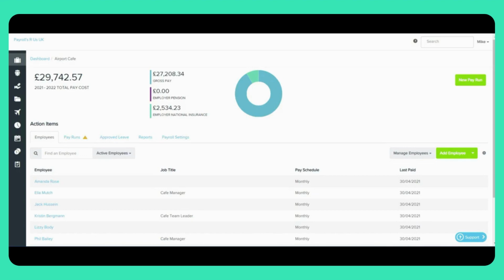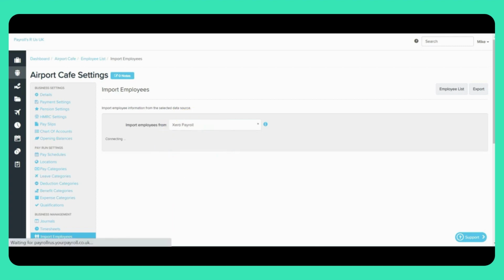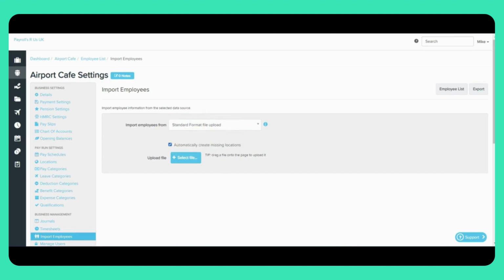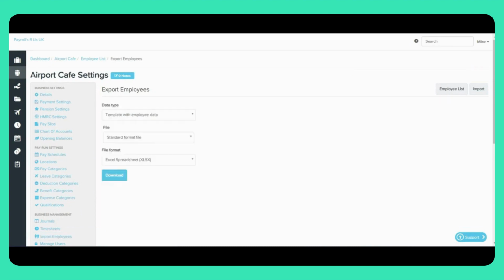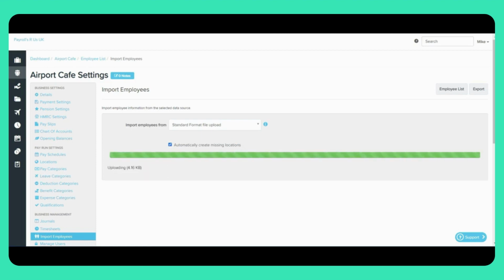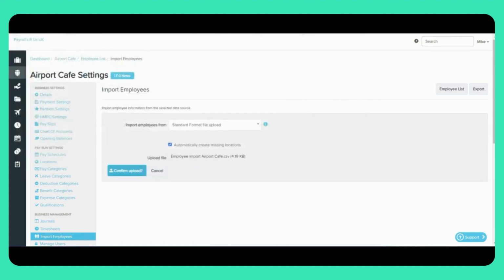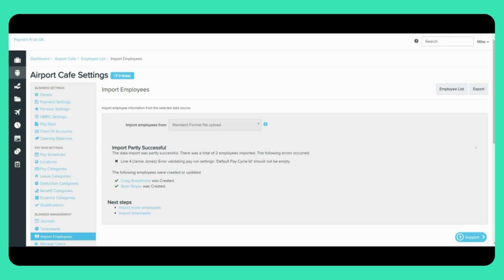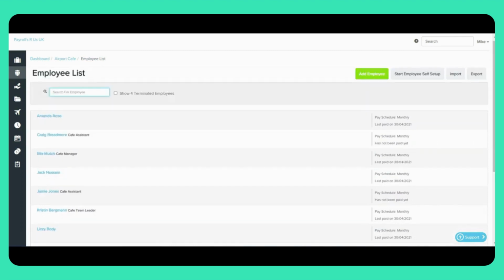Importing Employees (UK)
Importing employees from an XLSX or CSV file is a great way to get set up and running quickly.